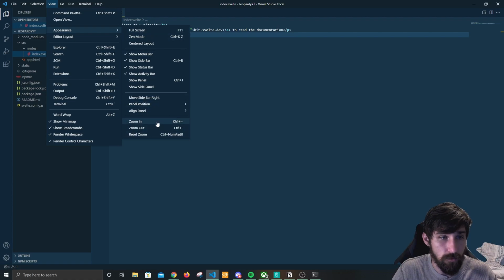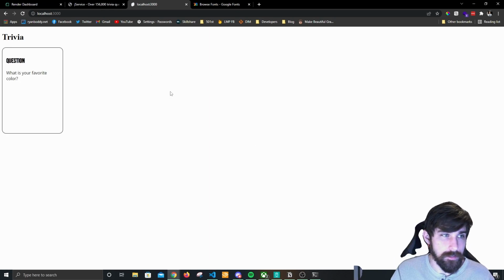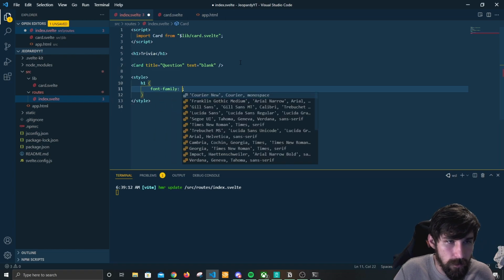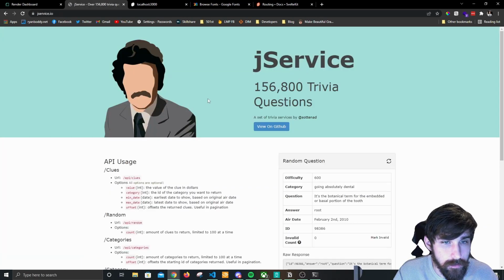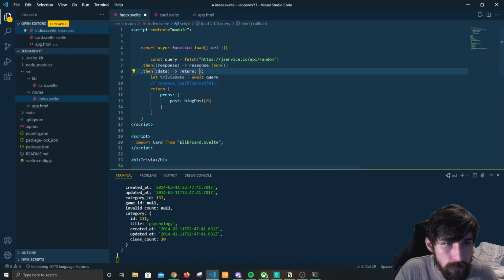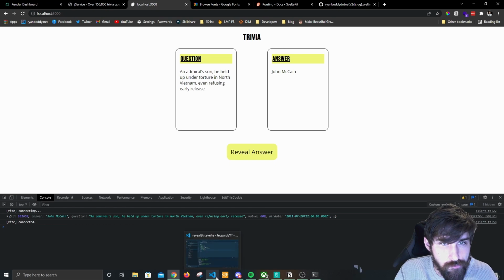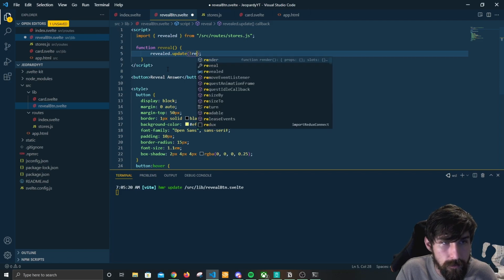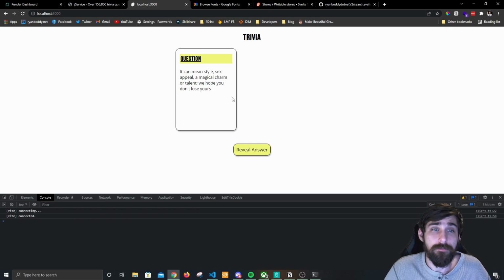Building a Sveltekit Trivia App - Unfiltered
Today I'm doing something a little different. I'm just coding off the cuff. This quick little 45 minute project was a lot of fun and I hope it shows that even experienced devs struggle.